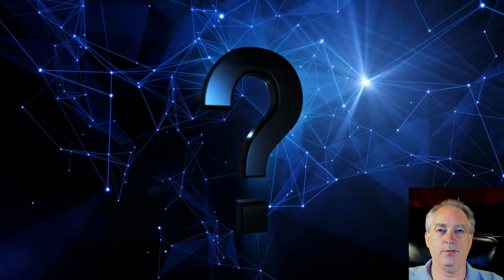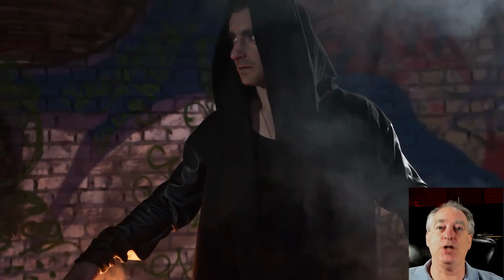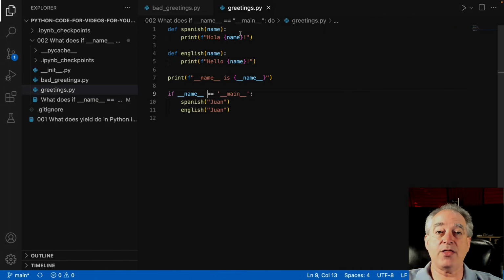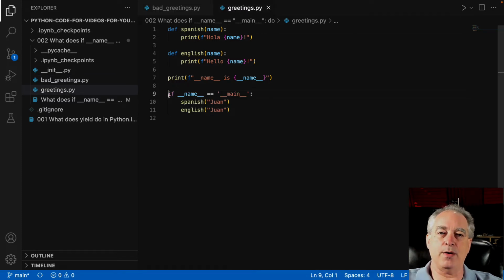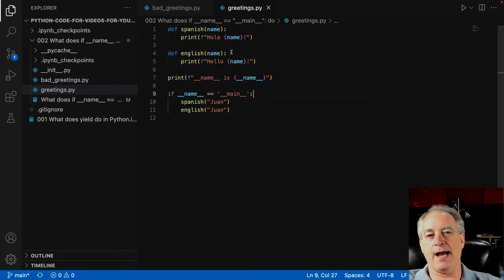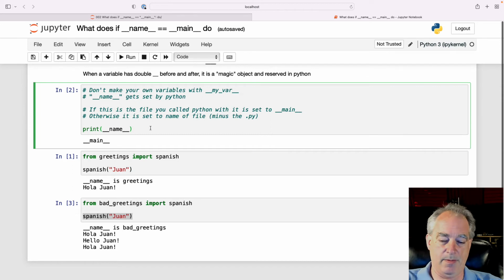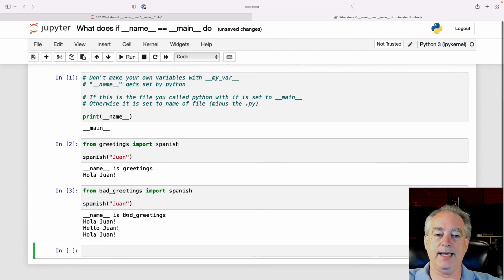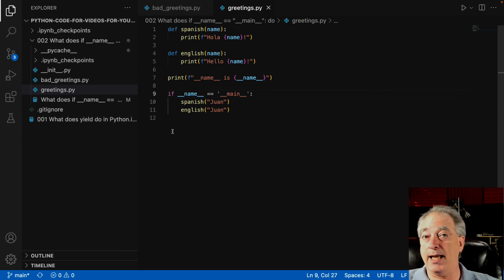What does if __name__ = "__main__" do in Python?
Describe what magic variables like __name__ are and show when and why to use if __name__ = "main": statement to prevent running module code.